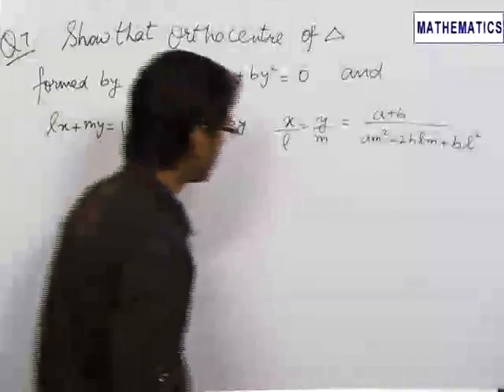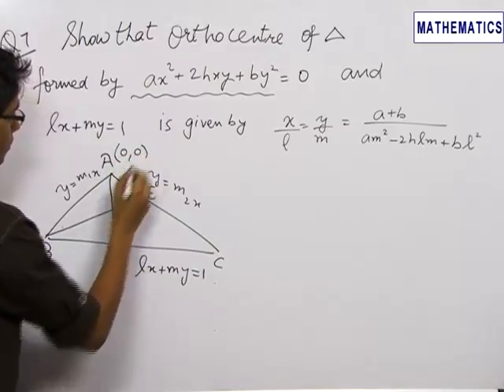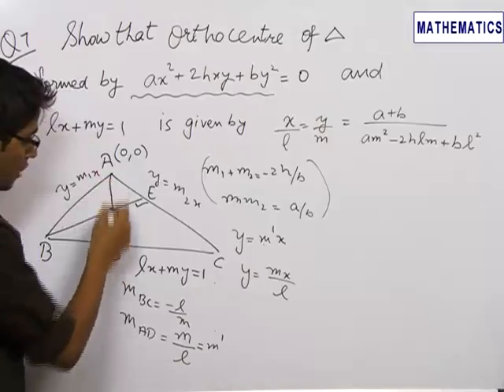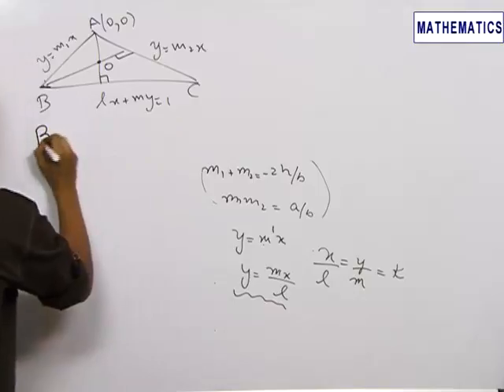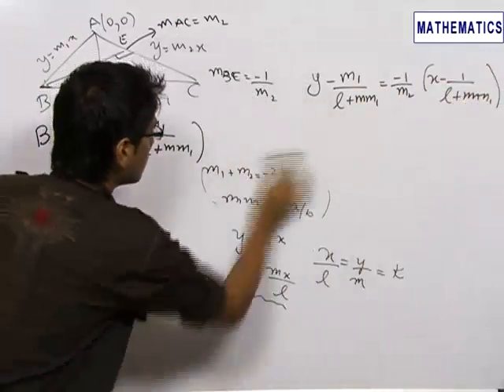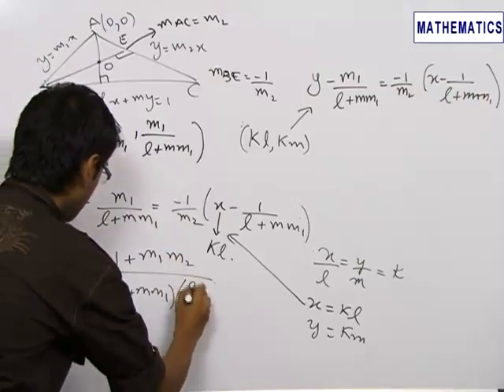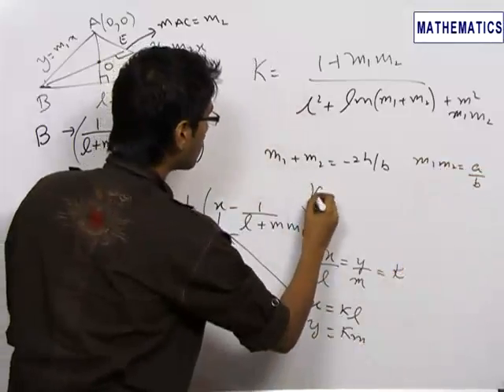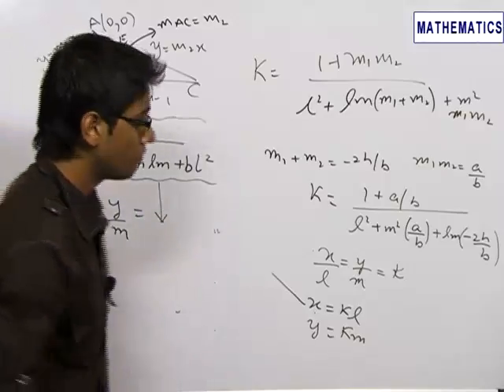IJ MAT 06 SB 07